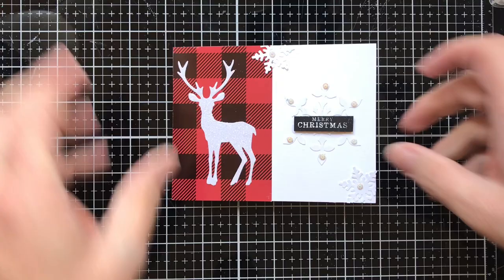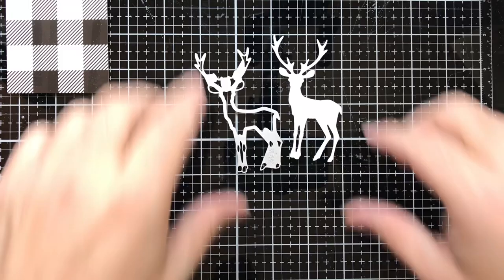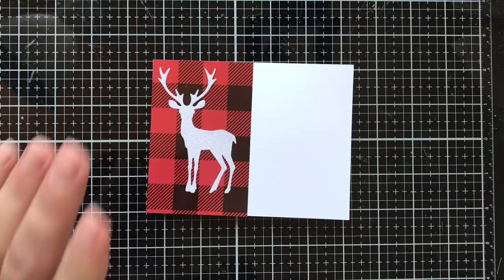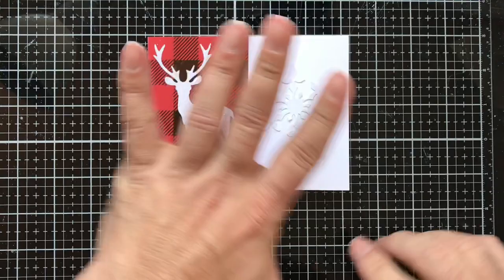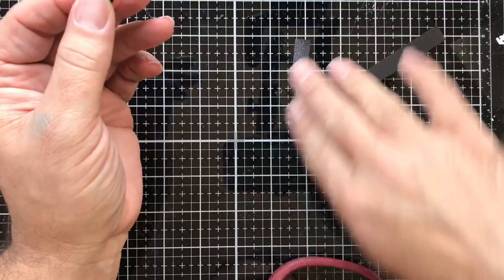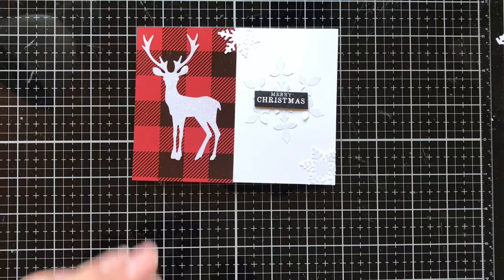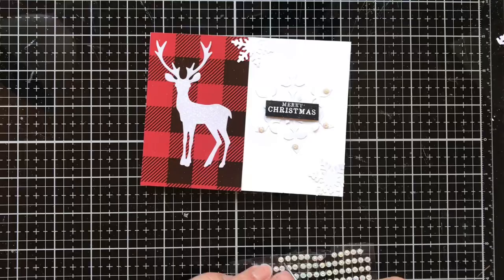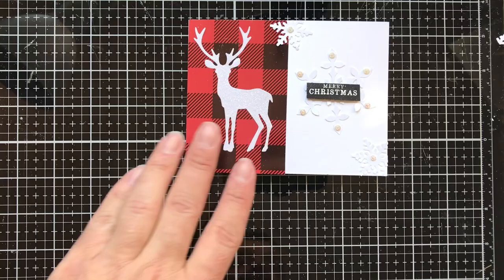Masculine Stag Plaid Christmas Card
Hello there fellow crafters I am here showing you how I made this CAS masculine stag plaid christmas card, Hope you enjoyed this tutorial  ans y'all have a Craft-T day.

• Sizzix Tholtz Thinlits Die Winter Wonderland TH Diewinterwonderland
[ Amazon US ]

• Spellbinders S4-110 Nestabilities Large Classic Ovals Die Template
[ Amazon US ]

• EK Tools Paper Punch, Large, Snowflake, New Package
[ Amazon US ]

• EK Success Large Punch Snowflake 2 1/2 in.

[ Amazon US ]

[ Amazon US ]

• Tim Holtz Kushgrip TONIC SCISSORS 7 Inch - SHEARS Black Handle

[ Amazon US ]

• Sizzix Accessory - Chrome Precision Base Plate for Intricate Thinlits Dies
[ Amazon US ]

• Scor-Pal Measuring & Scoring Board 12"X12"-
[ Amazon US ]

• Teflon Bone Folder Large size for Creasing Scoring Folding Paper and Fabrics
[ Amazon US ]

• Darice Embossing Multi-Purpose Heat Tool, 320 Watt
[ Amazon US ]

[ Amazon US ]

[ Amazon US ]

• Remarkable Creators Phone and Tablet Stand with Ring Light Bundle

• Tim Holtz Glass Media Mat 1914E, Media Tool Set 2124e, 2X Replacement Non-Stick Mat, Pixiss Craft Cleaning Shammy
[ Amazon US ]

• CutterPillar Pro ABS Paper Trimmer
[ Amazon US ]